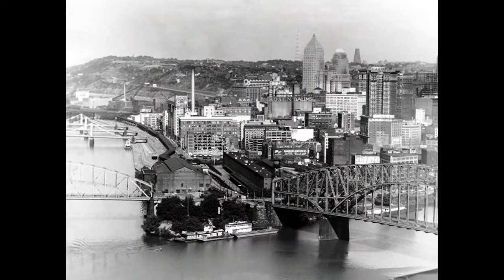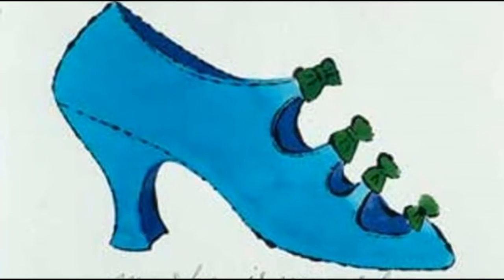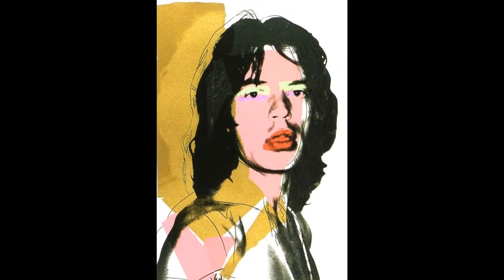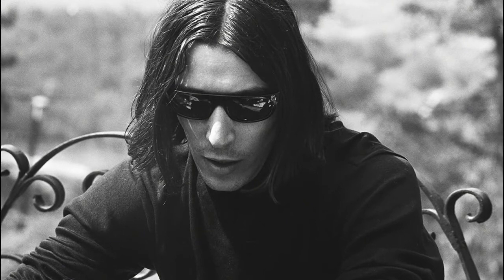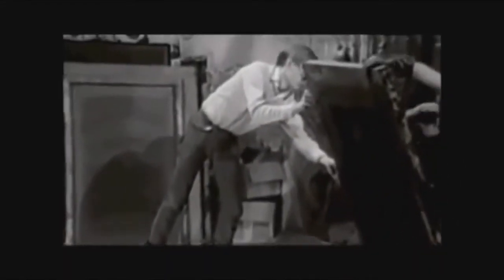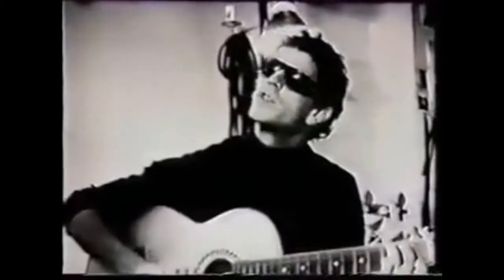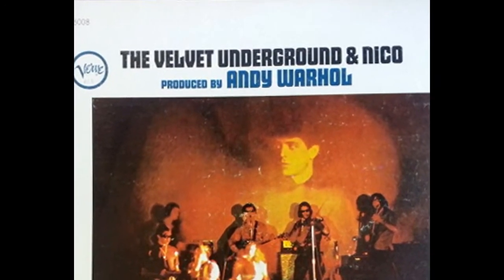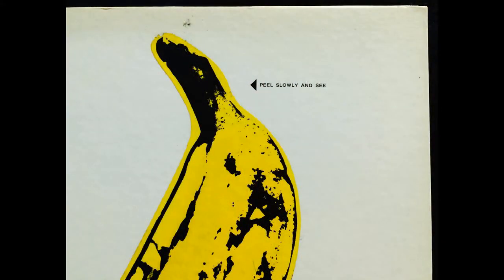How Andy Warhol Created the Velvet Underground's Iconic Banana - Rock Art #3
We will be exploring how pop-artist Andy Warhol collaborated with the Velvet Underground to create the iconic banana for their debut album's front cover. We will cover the inspirations, meaning, lawsuits and history behind this classic piece of album artwork.

For more on Andy Warhol I highly recommend this documentary series available on youtube which provides a window into the enigma

Main Sources -